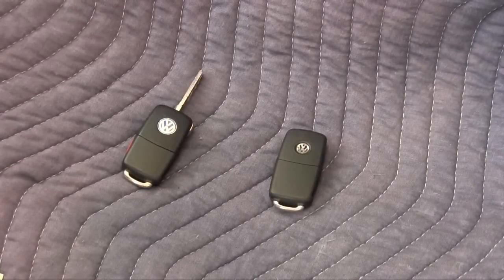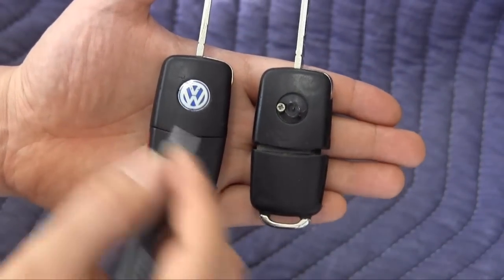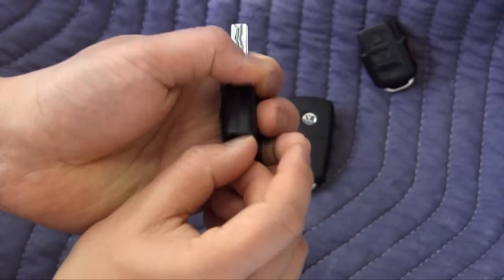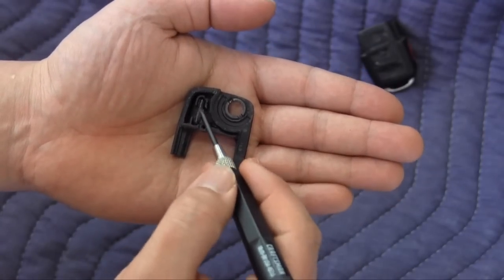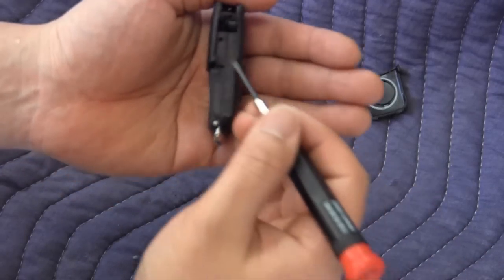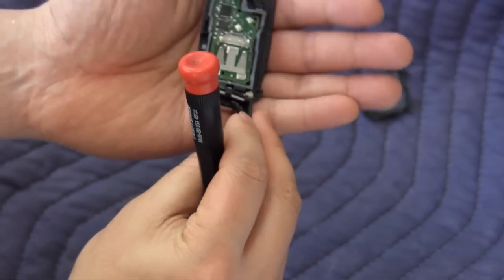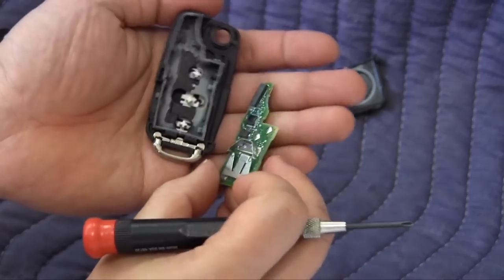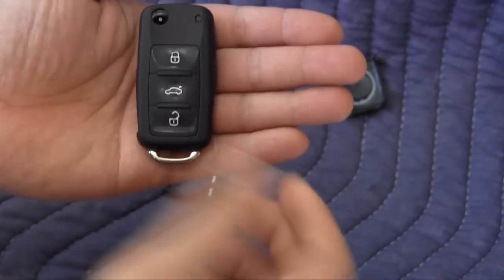VW and Audi key remote disassembly for replacement of key ring, flip key, and immobilizer chip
Please read for mk5 style keys.  Also read the immobilizer FAQ for details on how that works